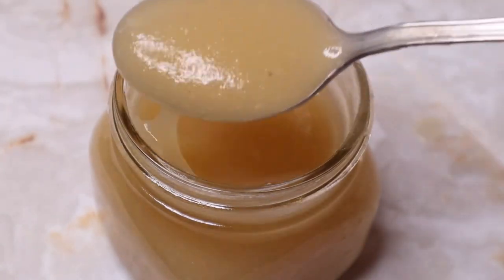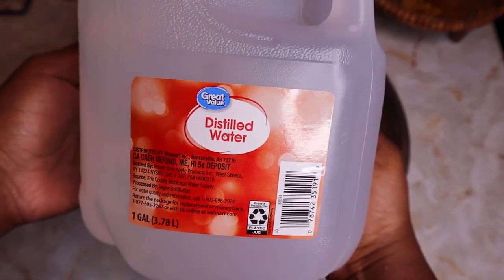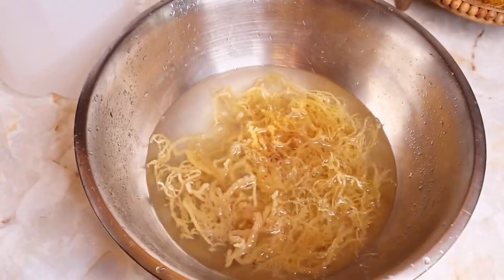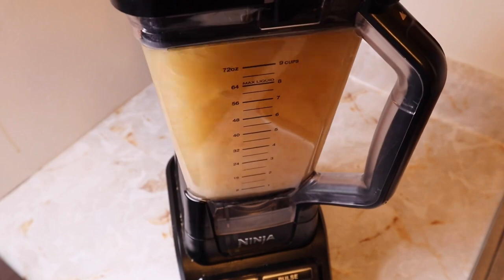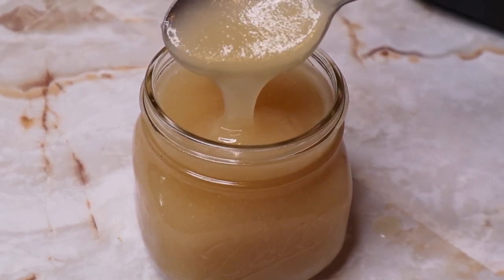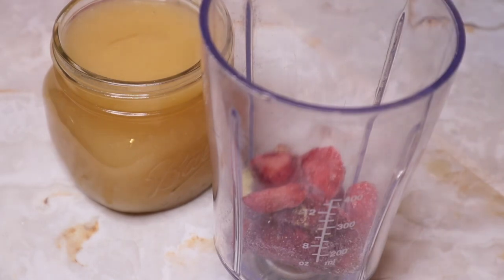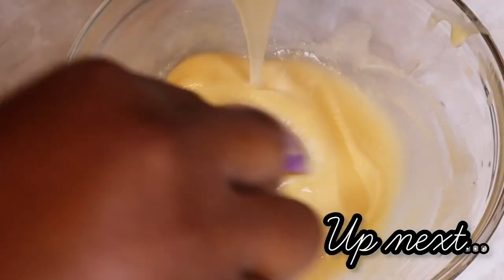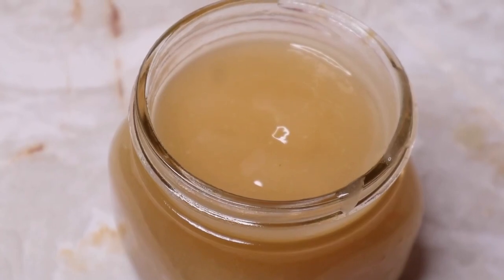How To Make Sea Moss Gel at Home | Health Benefits & Uses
What's up Blooms?! In today's video, I'm making fresh Sea Moss gel and talking about it's amazing health benefits! Hope you enjoy the video and remember to please do your own research or consult a professional before consuming.

FAQs
1. Last perm: July 2013
2. Big chop: June 28th, 2014
3. Hair type: A mix of  3c, 4a, 4b
4. Porosity: Low, with medium density and fine strands